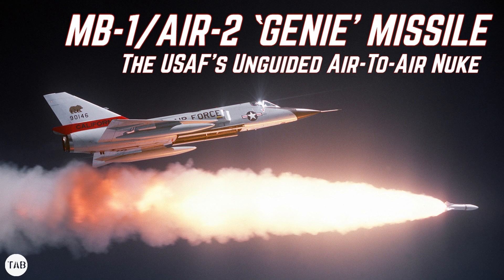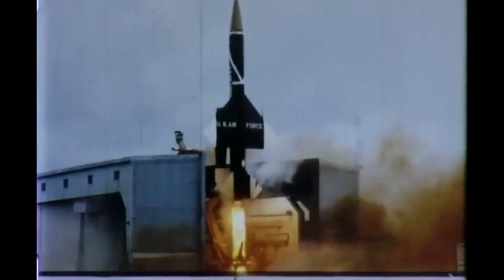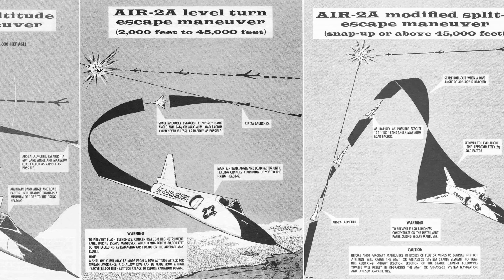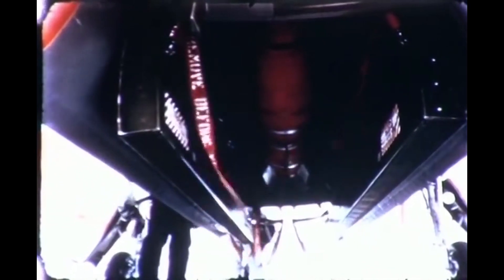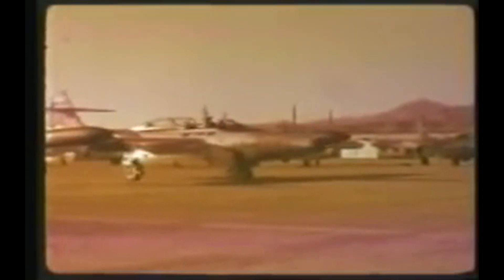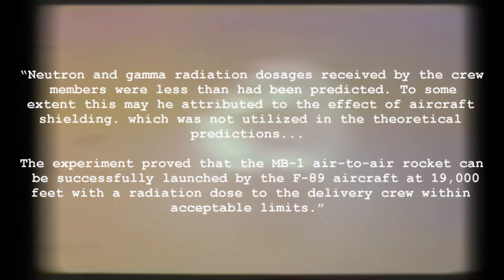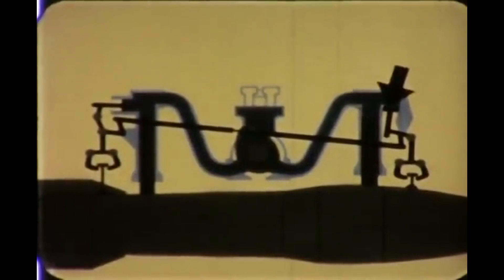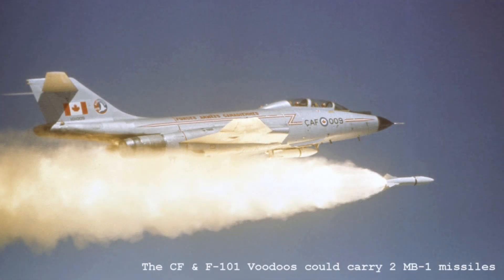The MB-1 'Genie' - The USAF's Unguided Air-To-Air Nuke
The MB-1/AIR-2 ‘Genie’ was the world’s first nuclear-armed air-to-air weapon and remains the most powerful missile ever deployed aboard U.S. Air Force interceptors. Developed as the Cold War began to heat up it would be carried aboard a succession of aircraft including the F-89, F-101B Voodoo, and the F-106 Delta Dart. With missile guidance systems in their infancy the unguided Genie was designed to break up and destroy incoming Soviet strategic bombers.